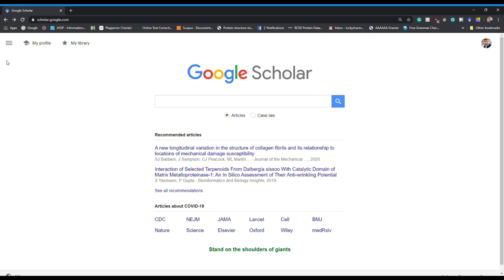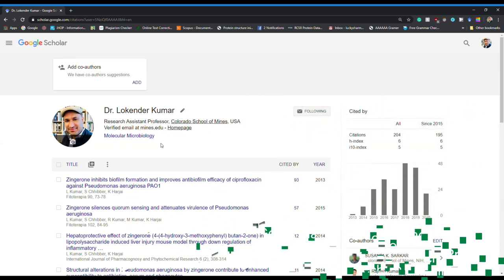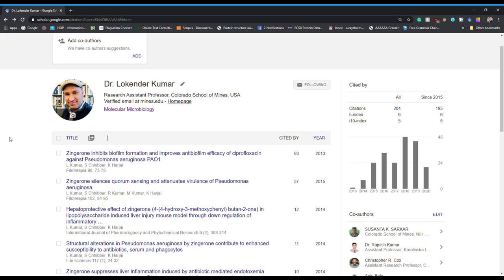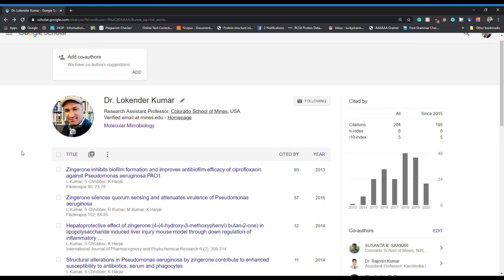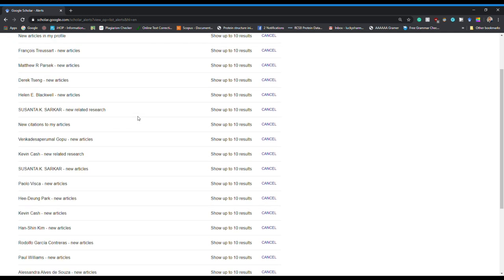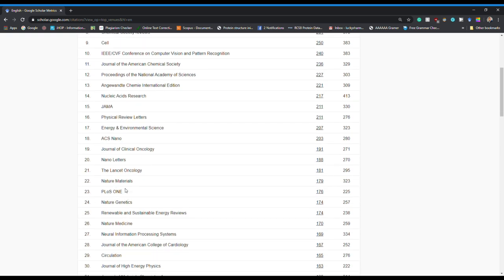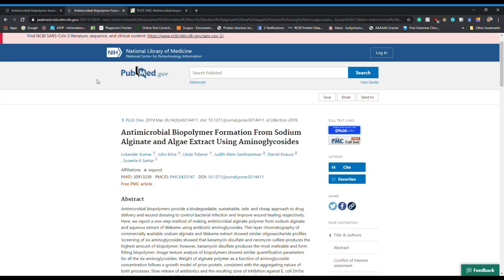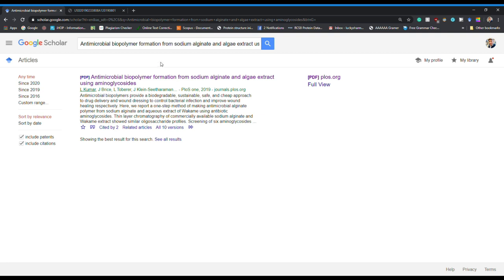How to use Google Scholar | Google Scholar Tutorial | Google Scholar-Endnote | Basic Science Series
Google Scholar is a freely accessible web search engine that indexes the full text or metadata. Released in November 2004, the Google Scholar index includes most peer-reviewed online academic journals and books, conference papers, theses and dissertations, preprints, abstracts, technical reports, and other scholarly literature, including court opinions and patents. While Google does not publish the size of Google Scholar's database, researchers estimated it to contain roughly 389 million documents making it the world's largest academic search engine in January 2018.

You can use google scholar to find out the authors and their all information will be at one place. Their h index will tell you the productivity of the researcher. You also know about the contact and email details. All the information with the abstract of each publication. It will also allow you to make your own profile and add your information so that you will be visible to the scientific community. Now a day’s google scholar profile and h-index is university accepted and in even job application you have to provide the link of your google scholar and your h-index score. If you are in research and do not use google scholar I recommend you make your profile. Finally, the most important tool is the import citation tool with that you can import the citation and add it to your paper very easily using google scholar. For this, you need to know how to use an endnote, and it very useful and important tool. A separate topic will cover the endo note and its applications.